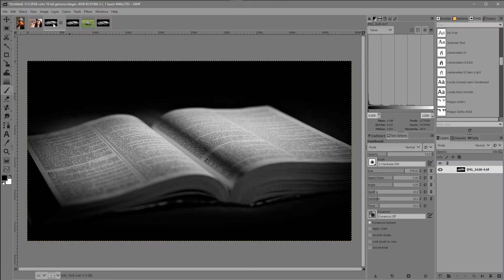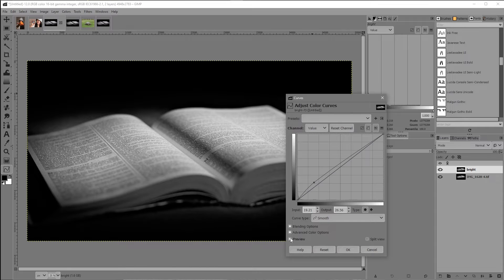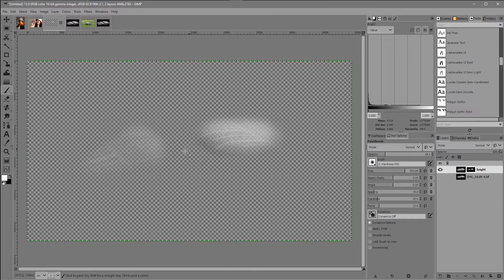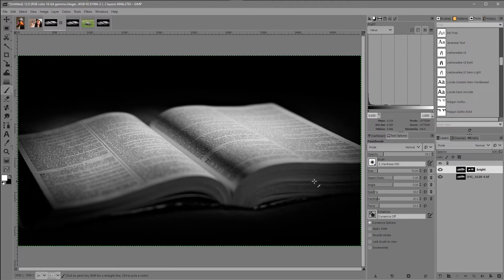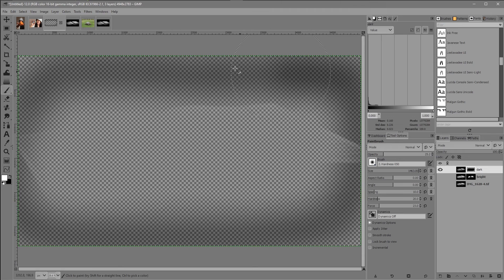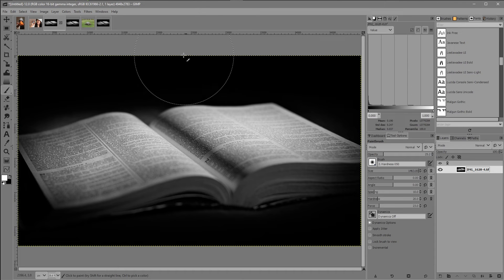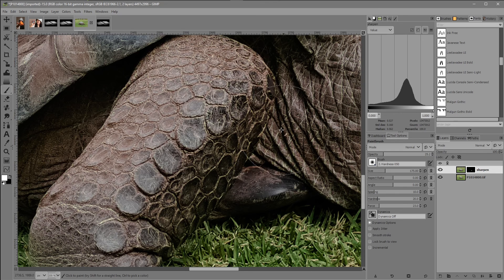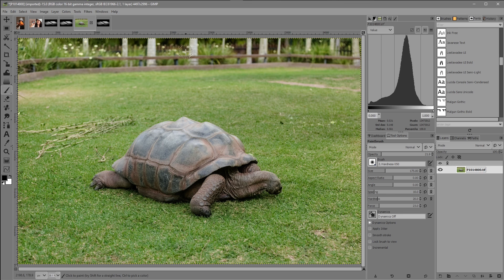GIMP Dodge & Burn using layer masks#gimp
I have been using the technique for brightening and darkening images in selected areas using this method, It has been very effective for my editing for the past few years. Peace be unto you.